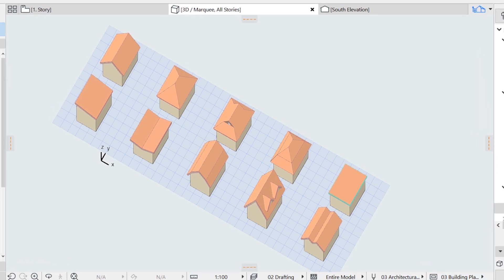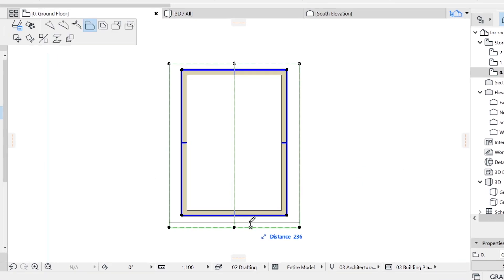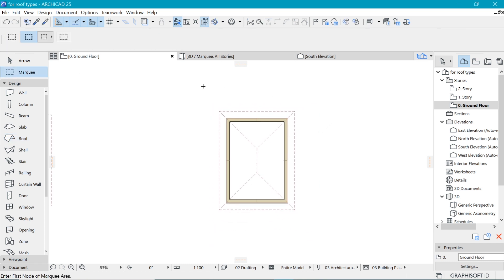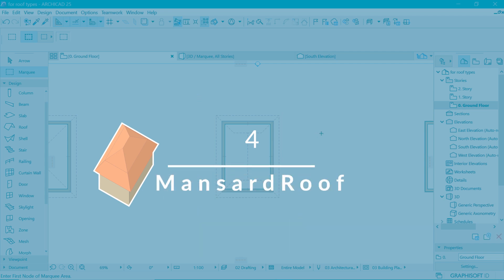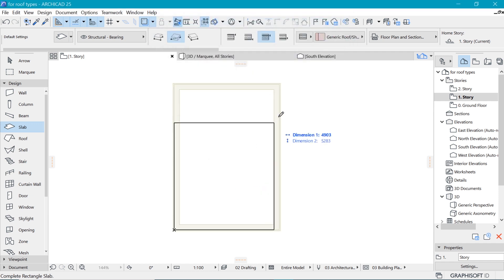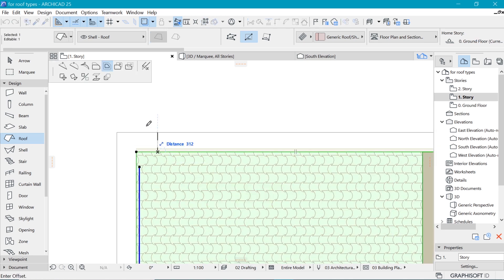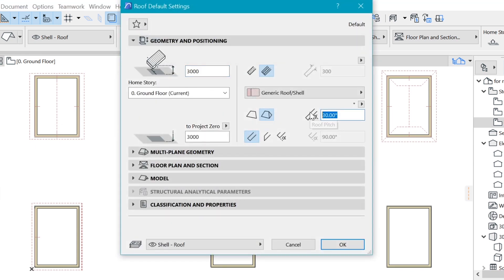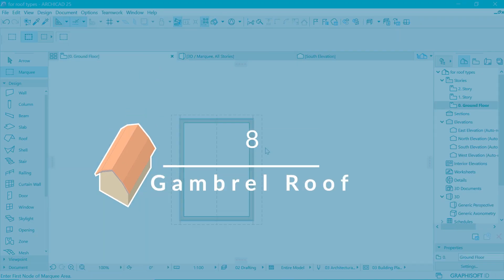10 common Roof types in archicad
In this video, we look at how to construct 10 of the common toof types with archicad's roof tool.

Time Stamps
00:00 Gable Roof
02:22 Hip Roof
02:45 Dutch Roof
03:53 Mansard Roof
04:35 Flat Roof
05:30 Shed Roof
07:25 Butterfly Roof
09:03 Gambrel Roof
10:32 Dormer Roof
10:33 M-Shaped Roof